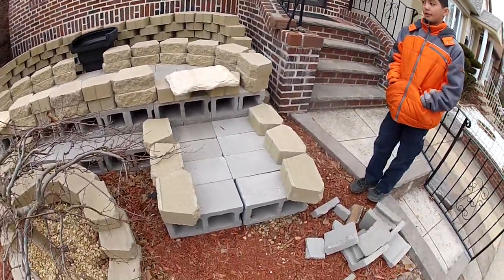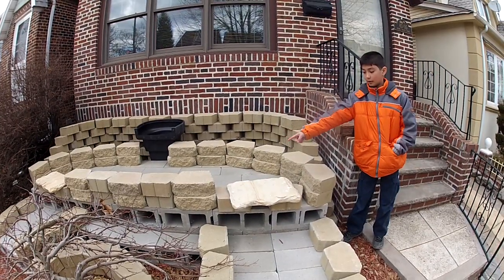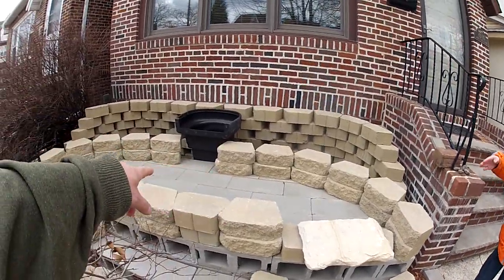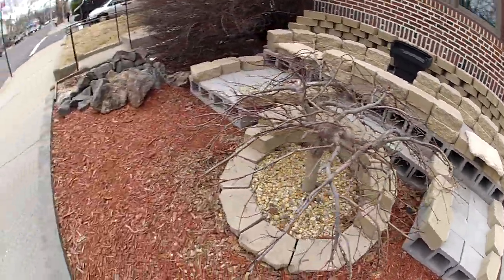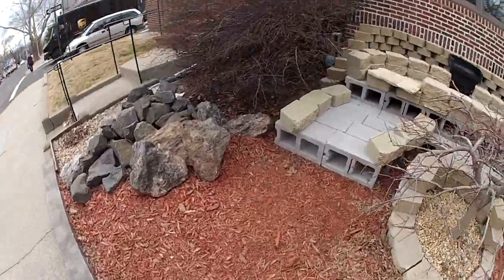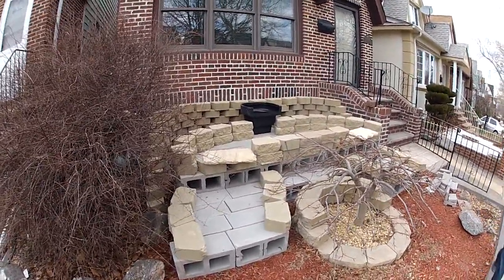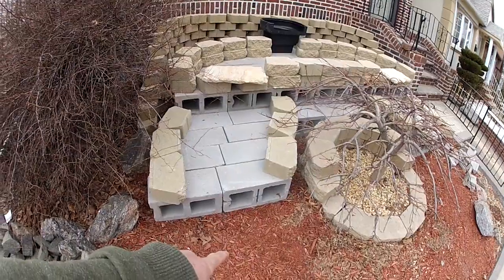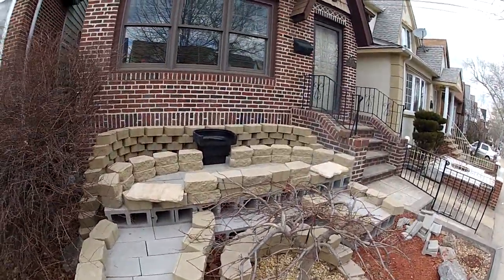pondless waterfall build part 4